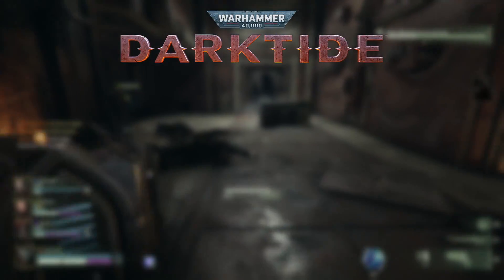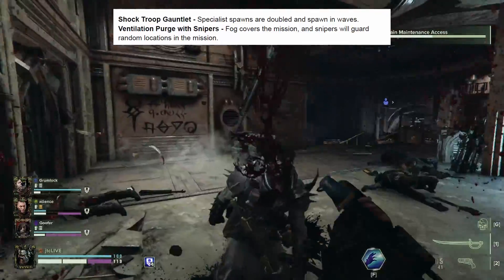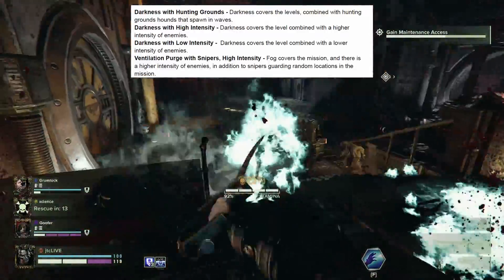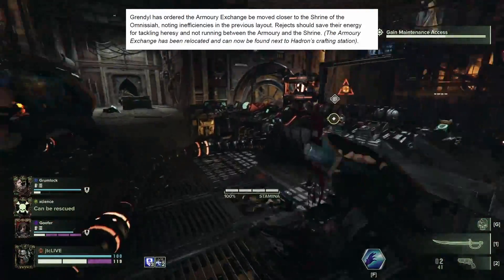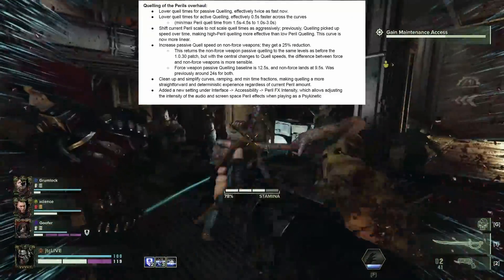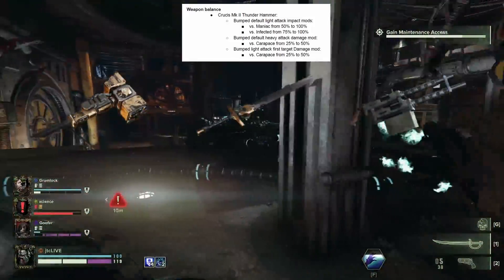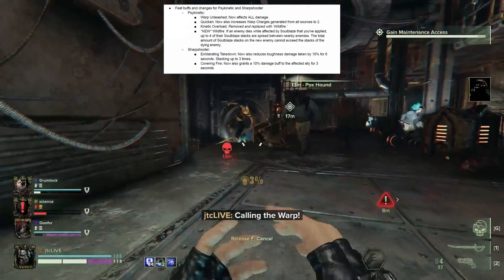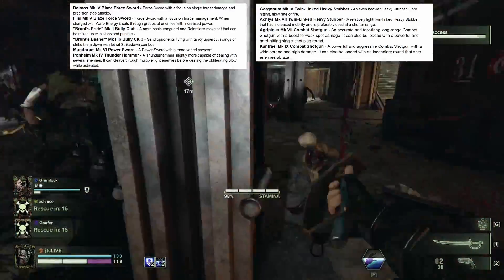Welcome To Content Drop - Tools Of War! (Warhammer 40k: Darktide Patch Overview)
Intro - 0:00
New Conditions and Condition Combos - 0:09
Armory Exchange Moved - 0:40
Psyker Quell Changes - 0:49
Weapon & Feat Balance Tweaks - 1:11
New Weapons - 1:37